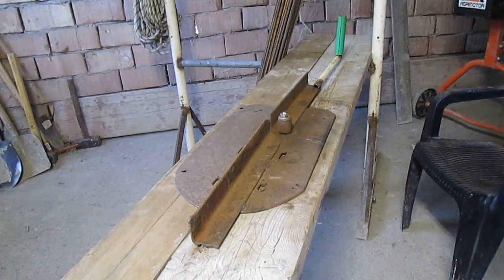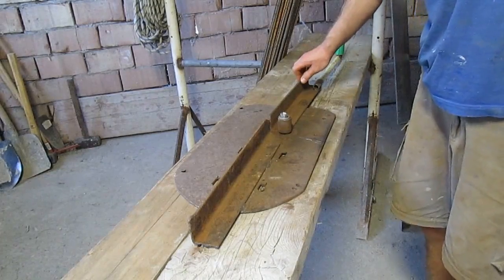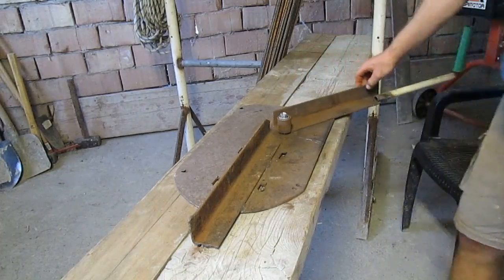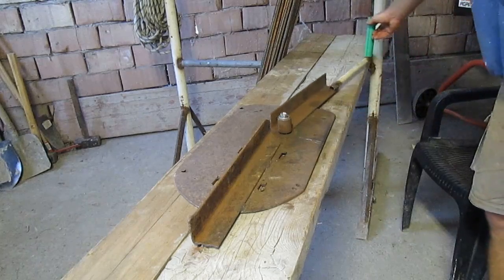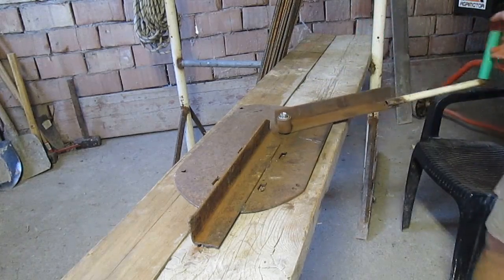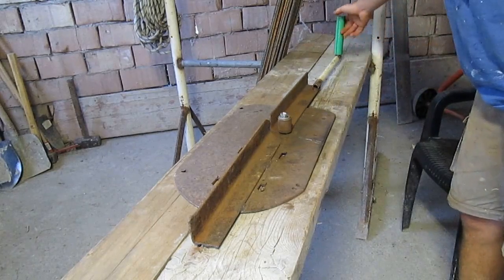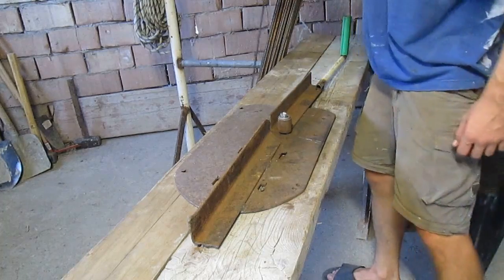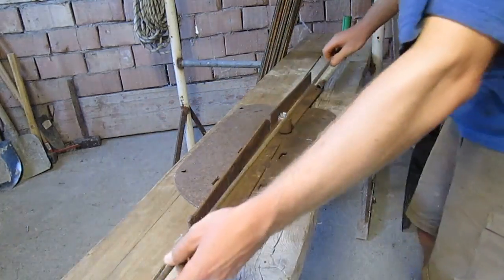Rebar bending with a self-made rebar bender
I am building my house in this year and currently I am bending rebars for the concrete foundation. And I made a short video about this, maybe it helps for others.